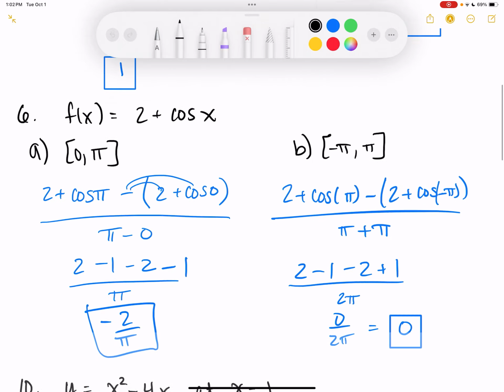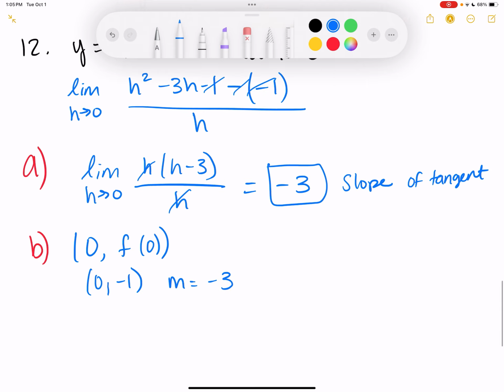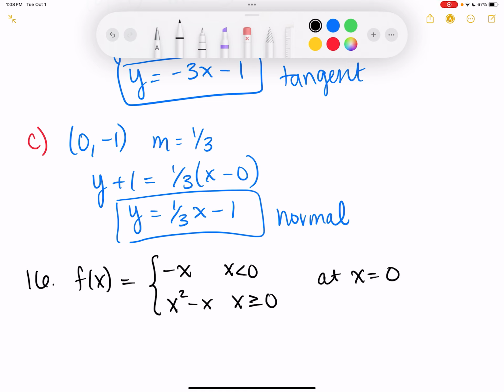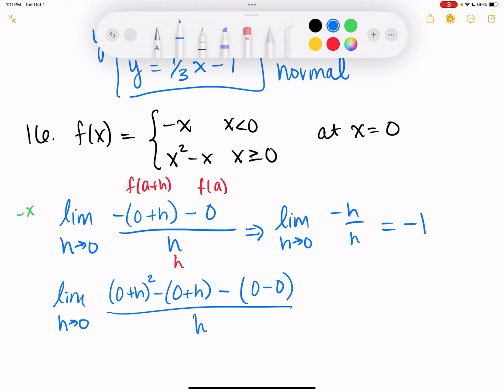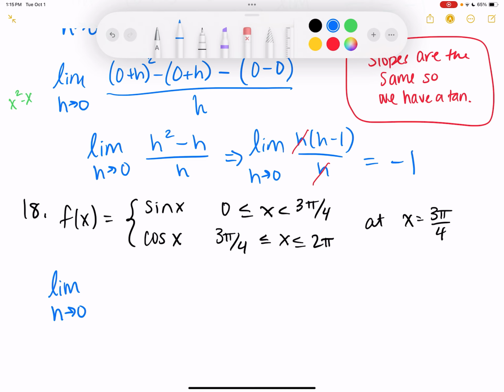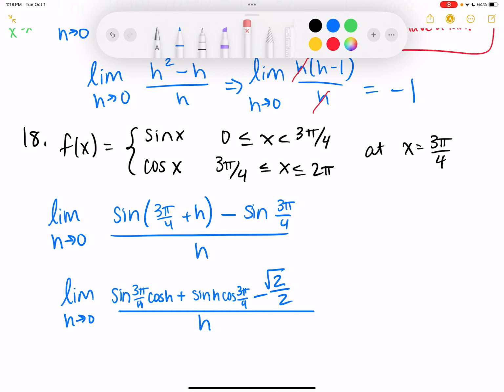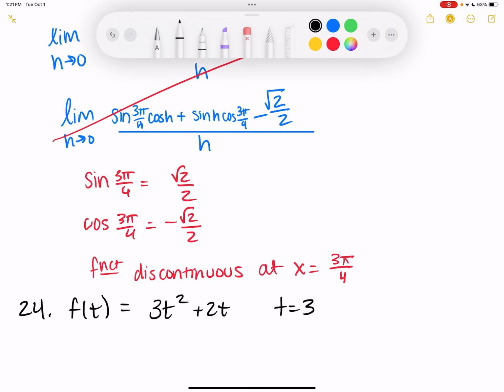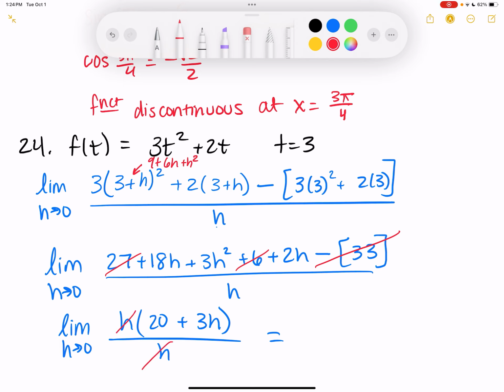AP Calculus 2.4 Rates of Change and Tangent Lines part 2